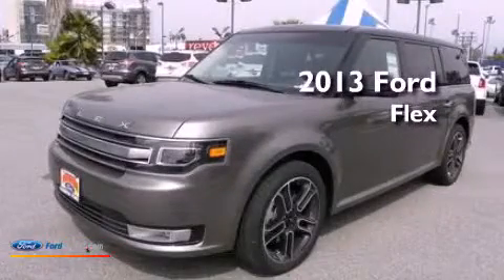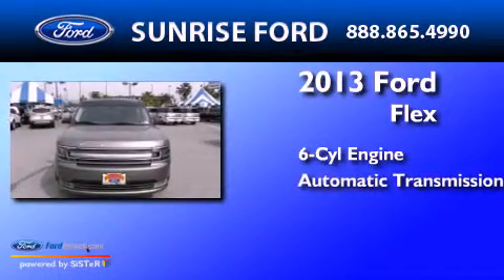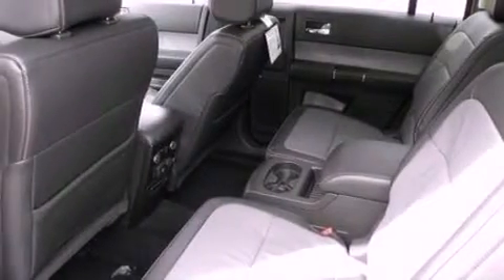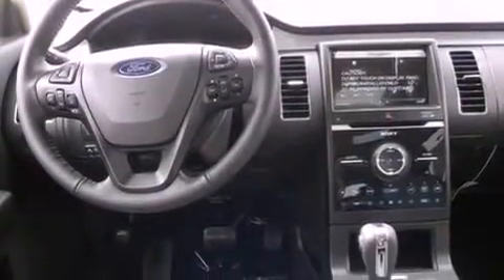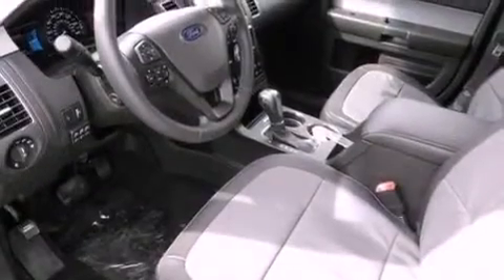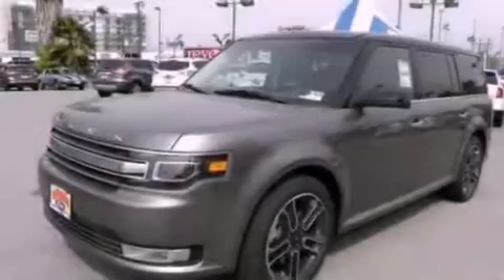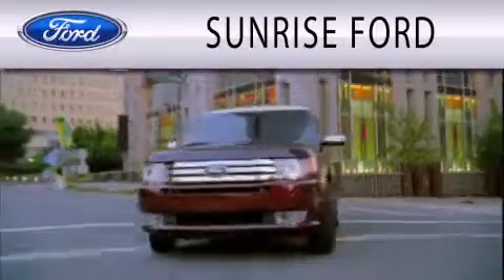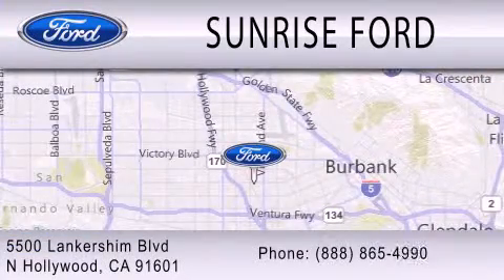2013 Ford Flex North Hollywood CA